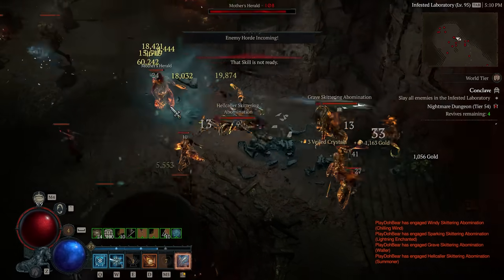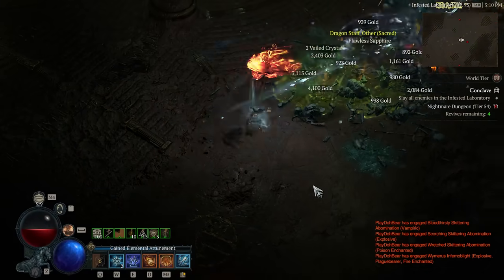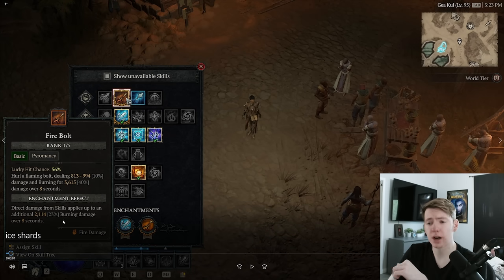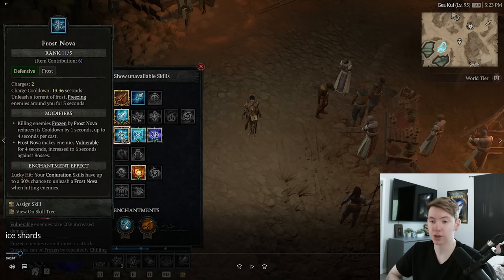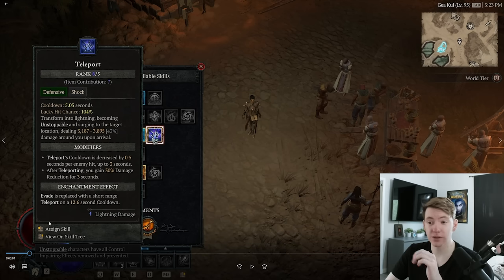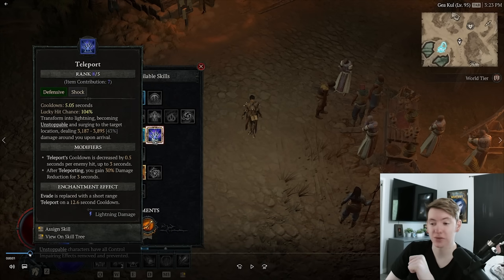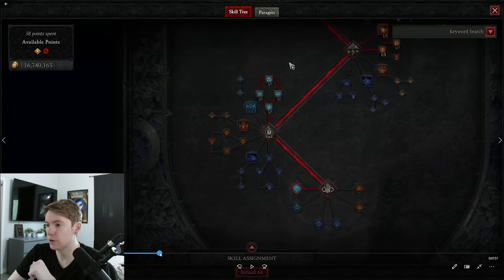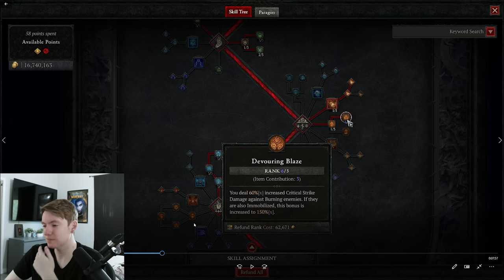NEW Best Sorcerer Build For End Game Is Insane! 50-100 Guide - Diablo 4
Ironside Computers!
0:00 Intro
1:50 Skills
6:17 Skill Tree
13:30 Legendaries
18:45 Stats On Gear
22:27 Paragon Board
24:17 Gameplay